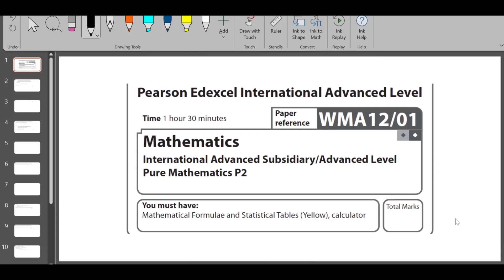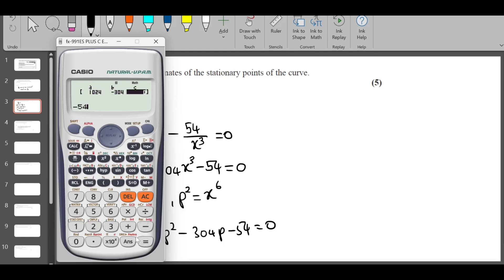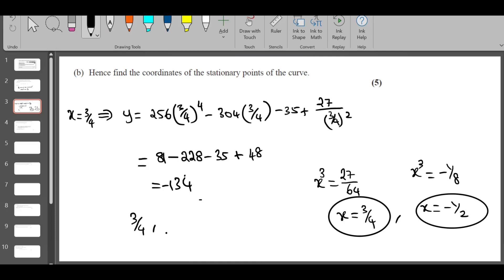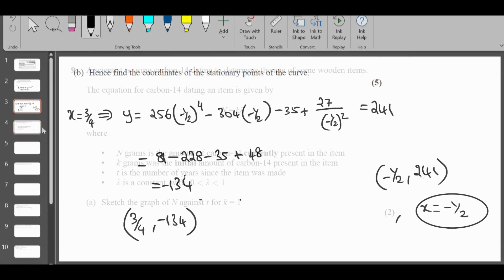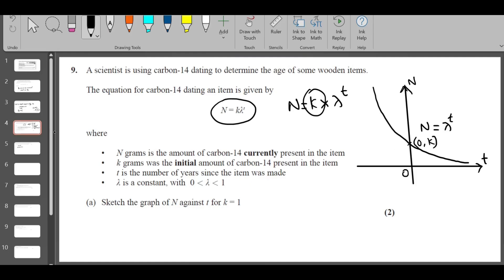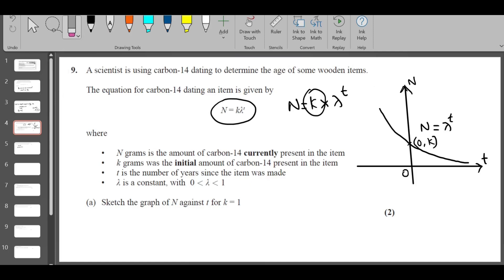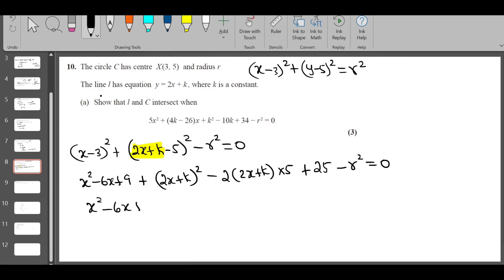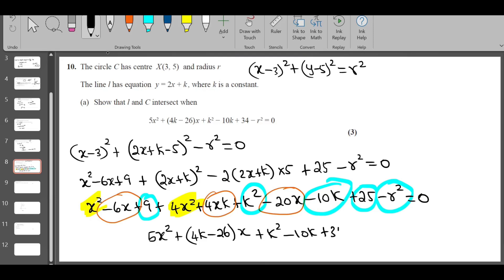May/Jun 2022 WMA12 (Q8-10)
May/Jun 2022/P2  | WMA12/01 | Q.No.8 to 10 | M/J/22 | IAL Pearson Edexcel Pure mathematics2

Question8 00:00
Question9 06:07
Question10 12:33

In this video, we explain the pastpaper questions step-by-step in a clear and simple way to help students understand, practice, and score better in exams. This video lesson is ideal for students preparing for Cambridge (CAIE), Edexcel, IGCSE, AS & A Level, and school exams.

At Pi By Me Maths, we focus on:
✔️ Conceptual clarity
✔️ Exam-oriented problem solving
✔️ Smart methods & shortcuts
✔️ Building confidence in maths

📌 Topics covered in this video:
• Key concepts explained clearly
• Pastpaper questions explained
• Common exam mistakes to avoid
• Tips to improve accuracy and speed

• IGCSE / AS / A Level students
• Students who find maths difficult
• Students aiming for top grades
• Parents looking for quality online maths tuition

📩 Online Maths Tuition Available
We offer personalised online maths classes for students worldwide.